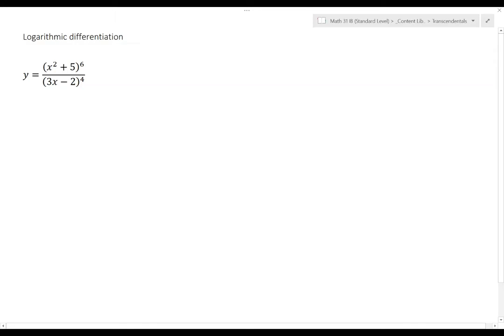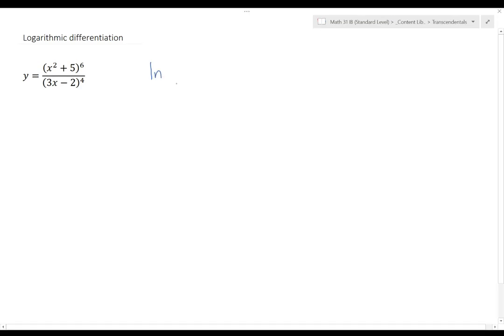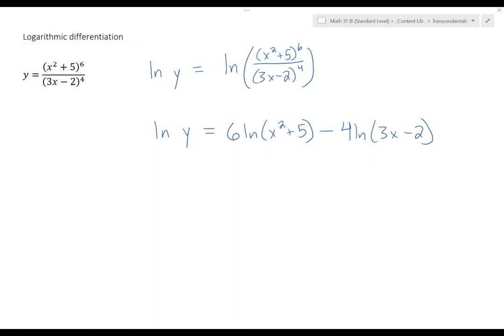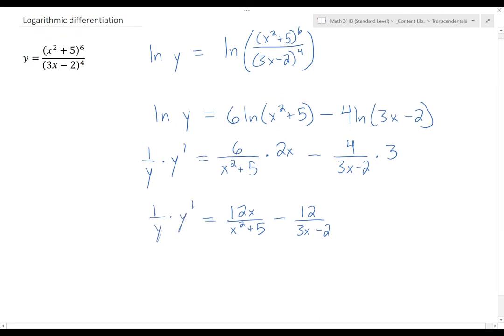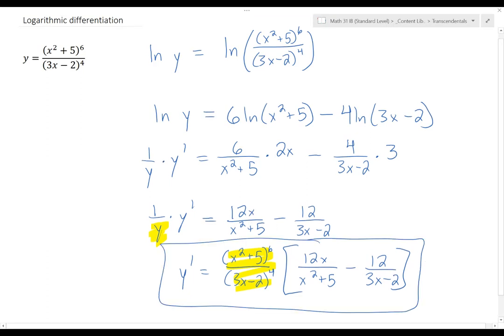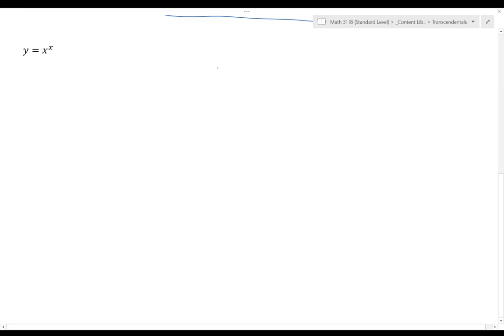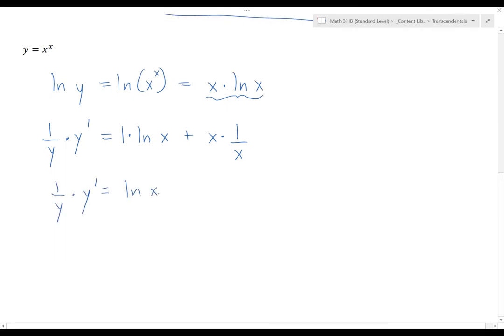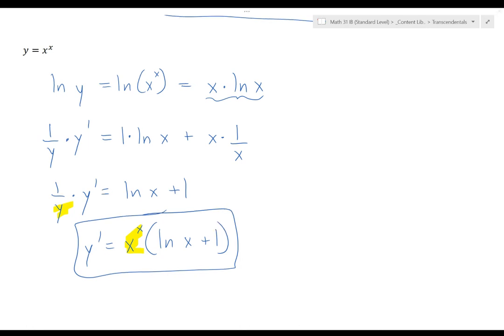Logarithmic differentiation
Math 31 - Transcendental Functions
Lesson #5